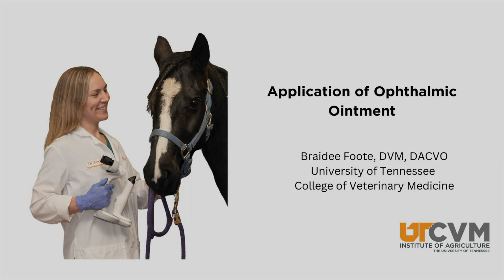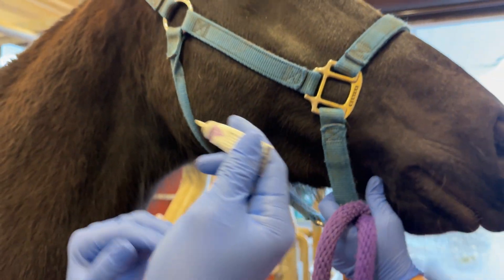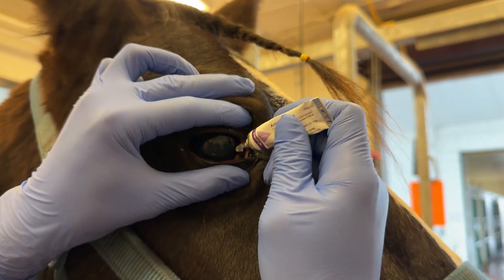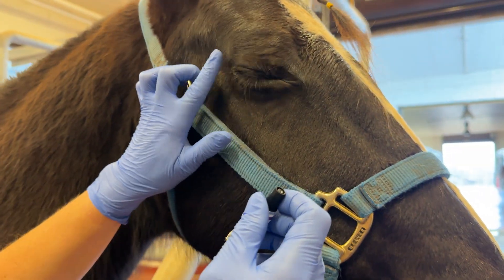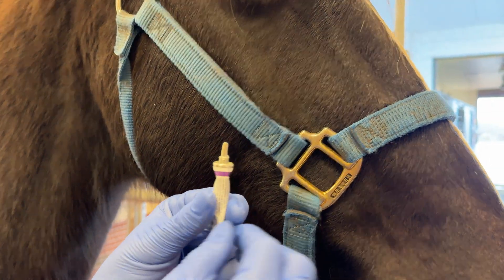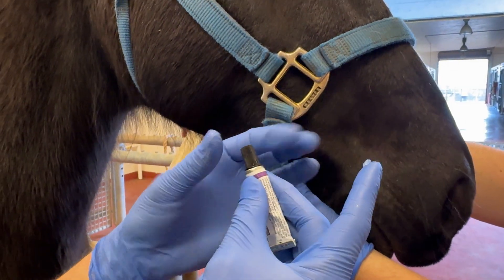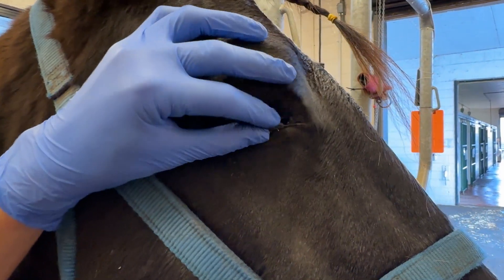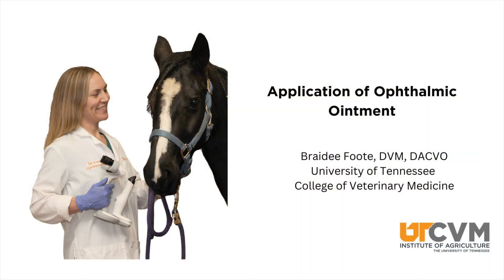Application of Equine Ophthalmic Ointment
Dr. Braidee Foote, a veterinary ophthalmologist at the University of Tennessee College of Veterinary Medicine, demonstrates how to apply ointment to a horse's eye.